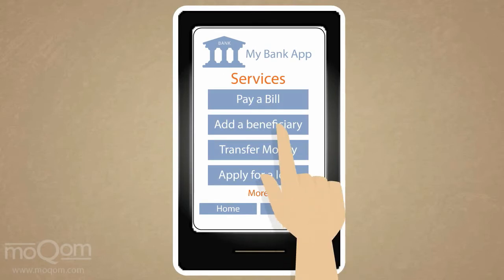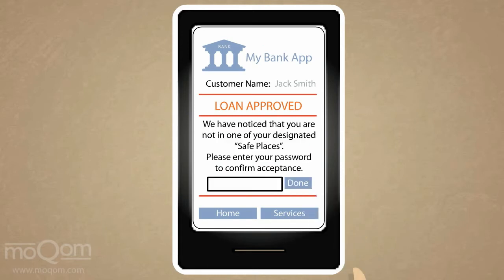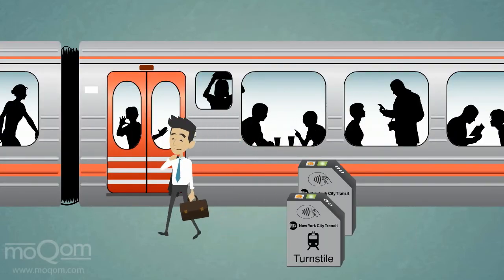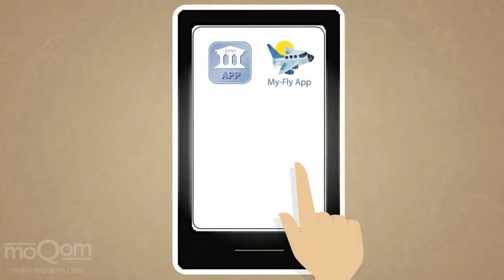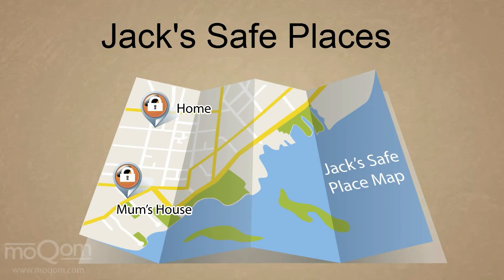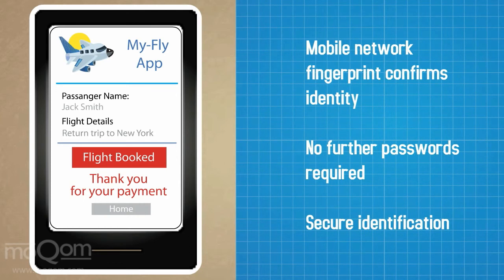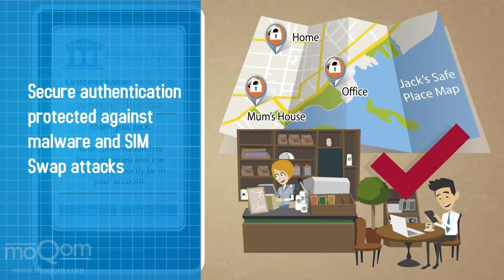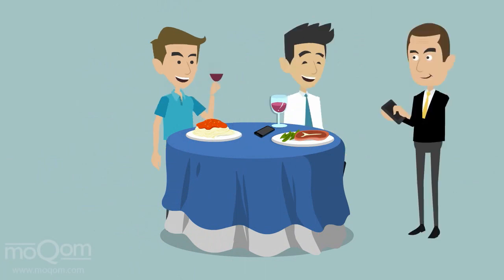moQom'sTechnology in Action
See moQom's ConfIDent technology first hand,